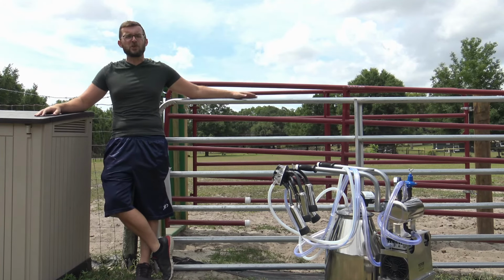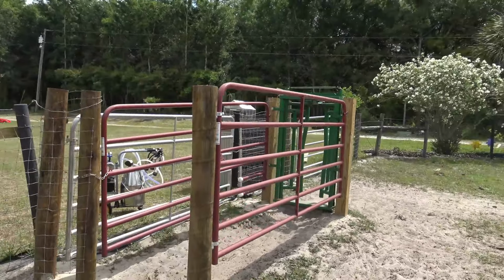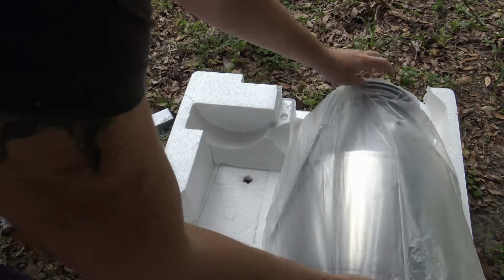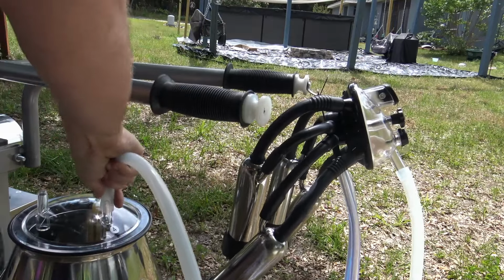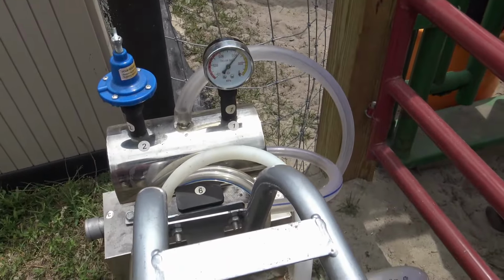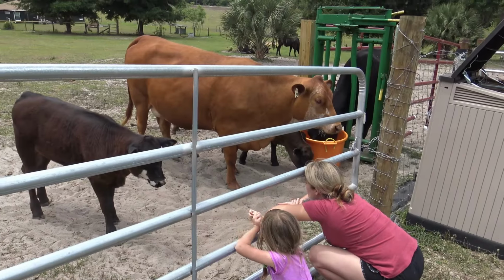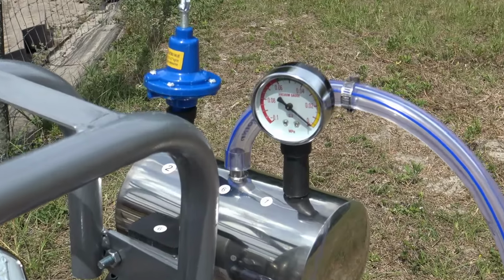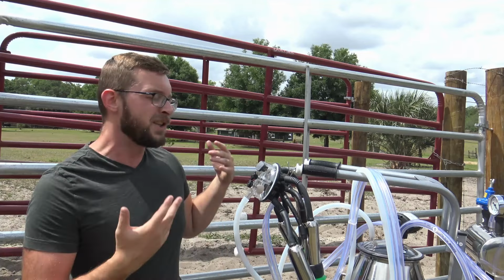How we Milk Our Cows with the Vevor Cow and Goat Milking Machine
Being able to get our own farm-fresh unpasturized milk here on the homestead has been one of our most proud achievements since we started a few years ago, and the Vevor Goat and Cow milking machine truly makes the process very simple.
The machine may look confusing and intimidating at first, but once you take the time to understand how it functions, it really is a game changer and a huge time saver.